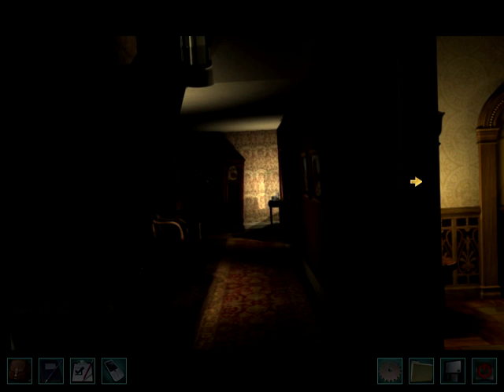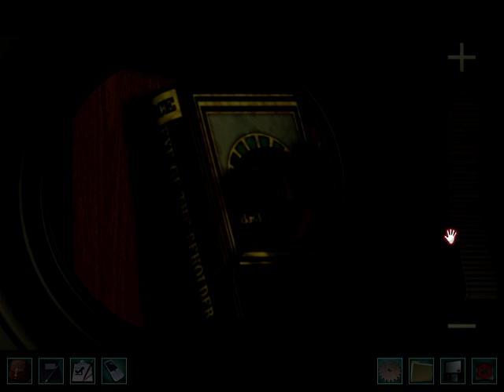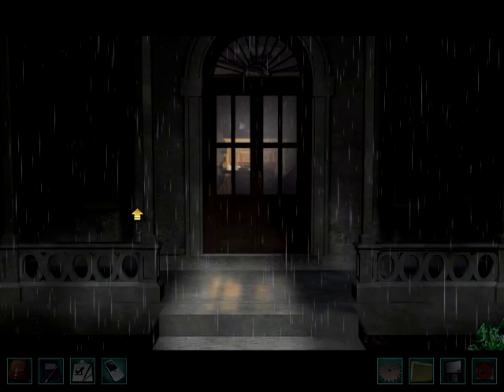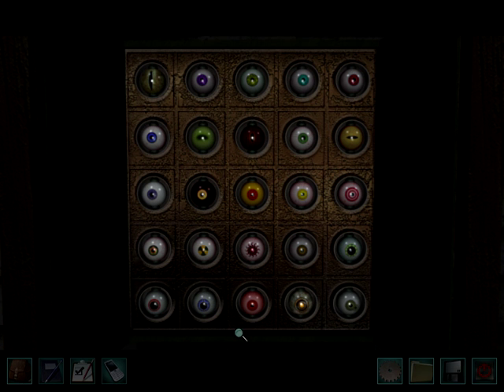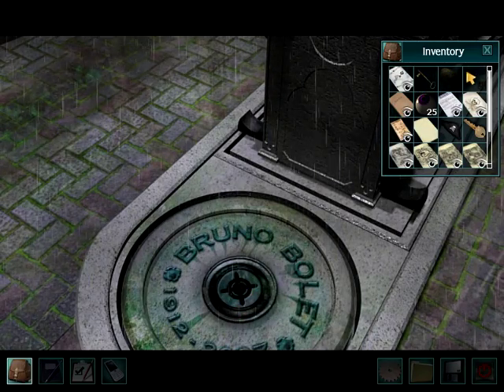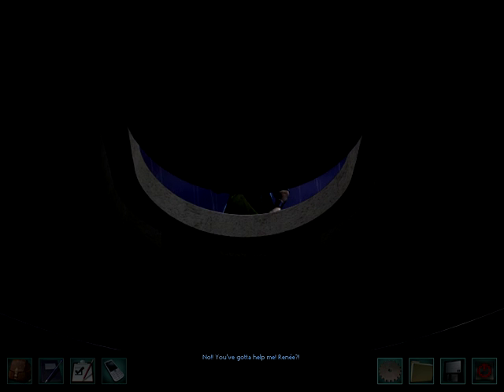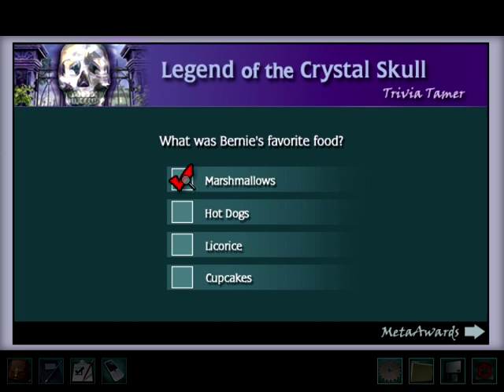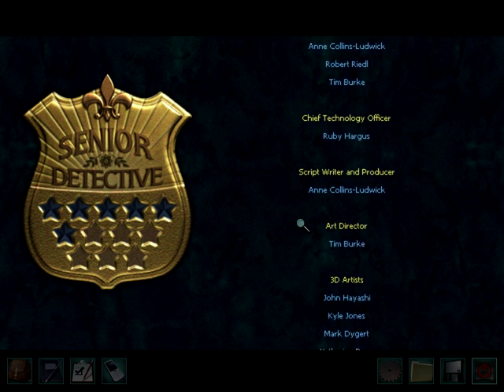NANCY DREW WALKTHROUGH - Legend of the Crystal Skull (9) - Final Episode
Hello Sassy Sleuths! EvyBugg here and welcome to another episode inside of Nancy Drew: Legend of the Crystal Skull.

In this episode we finish the game!

Tune in Thursday for the next series!

Vote below for which Nancy Drew you want to see me play next!

Parents, my channel is 100% kid-friendly!

All rights of this video belong to EvyBugg.